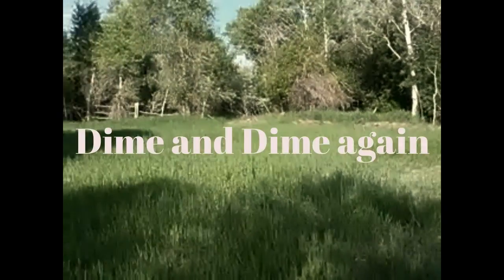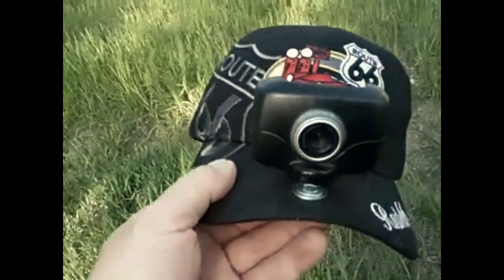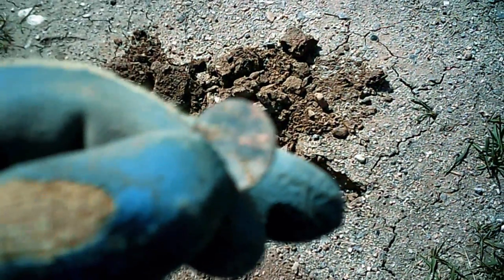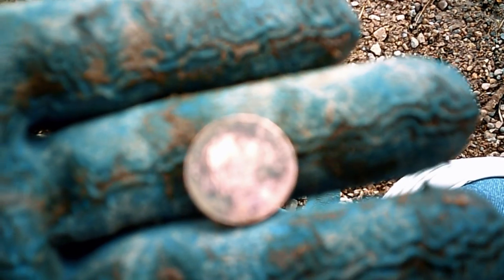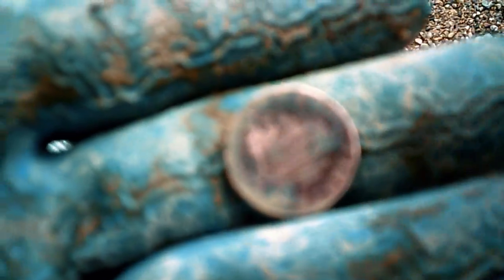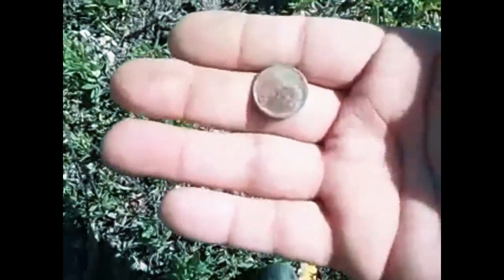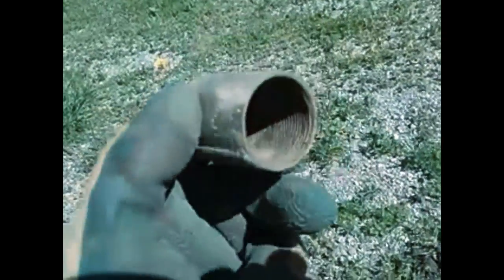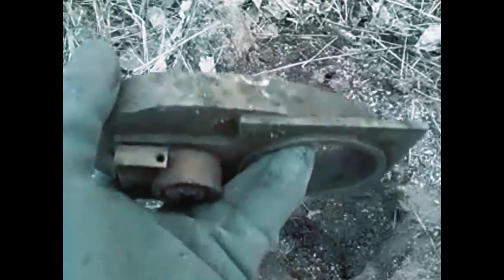WyoMD:Dime and Dime again